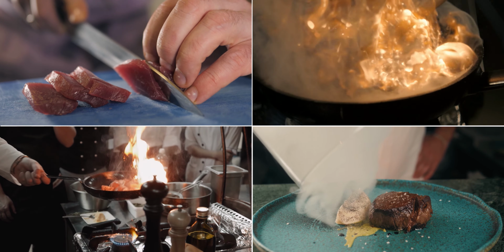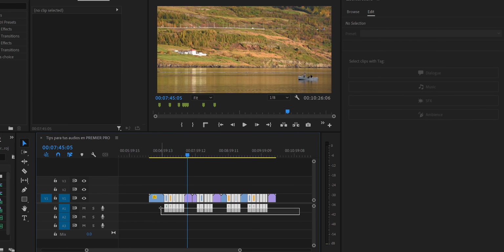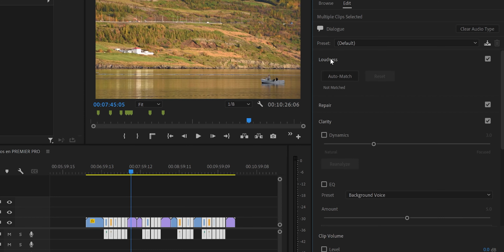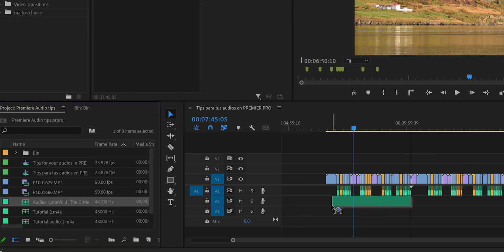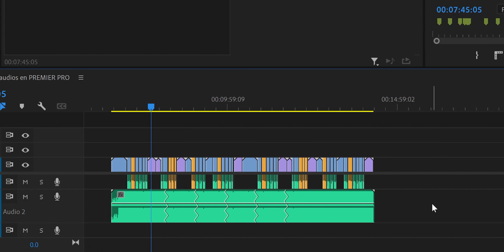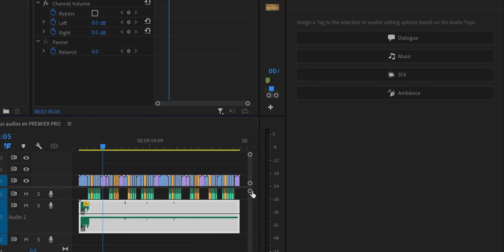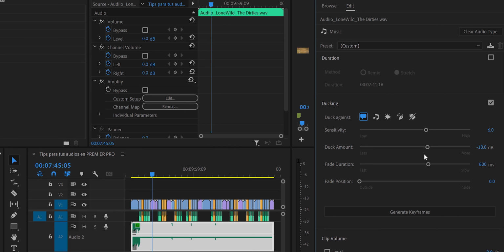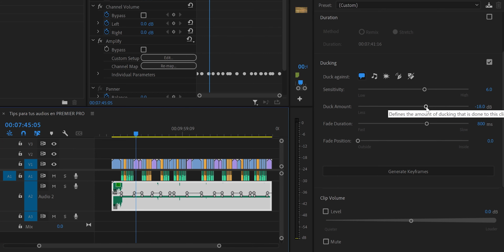Tips For Your Audios In Adobe Premiere Pro | MarioTech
In this video I'll give you some tips for the audios on your videos.

Here is the link of the video where I explain how to get music for your videos and also explain everything about the platform AUDIIO. I super recommend it.

If you want music for your videos without having the problem of COPYRIGHT, here is a link of a platform that I use, it is amazing and you have an option to purchase a LIFETIME SUBSCRIPTION, Also you have a crazy discount of 70% off for the PRO subscription that includes even sound effects you just have to use the code PRO70 that is incredible: